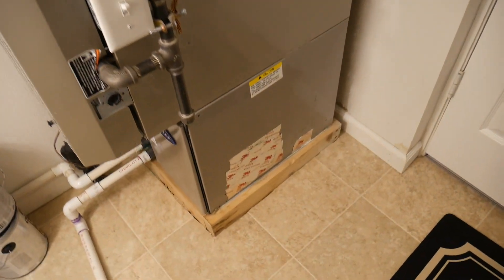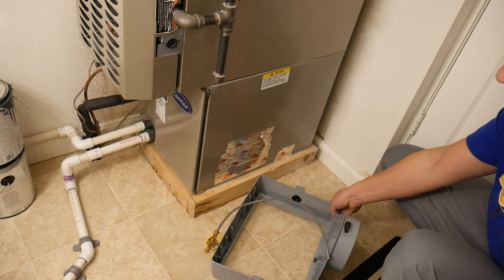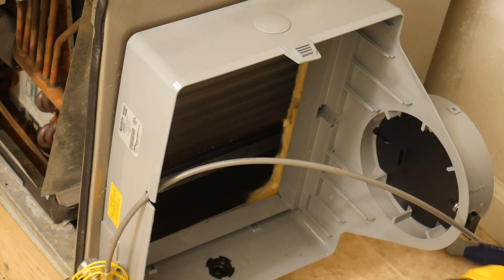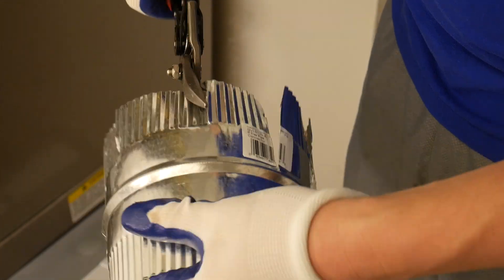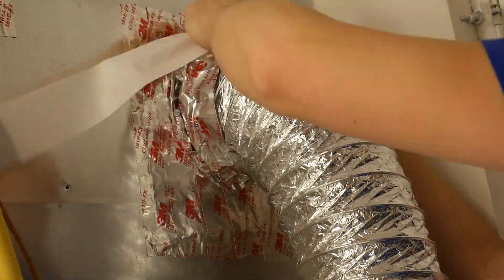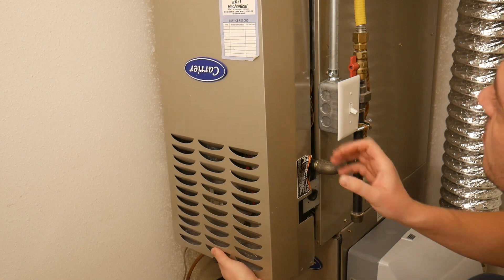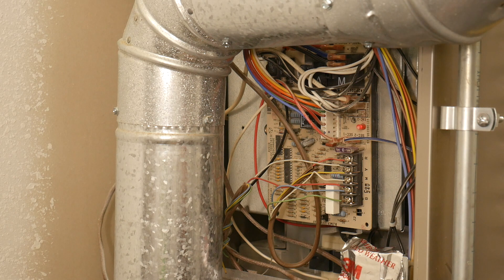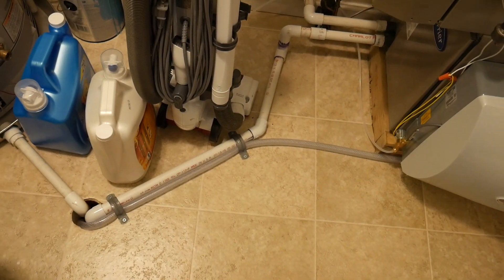Aprilaire 600 humidifier installation (Get rid of dry air in your whole home)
Aprilaire 600 installation video will show you the basic setup on this manual working Aprilaire 600M whole house humidifier on a carrier pro furnace.

How to set it up, how to attach the ductwork, how to cut the holes in metal sheeting, how to connect the water, how to connect the drainage, and how to connect the wiring.

I hope, all this will help you in setting up this Aprilaire 600 manual whole house humidifier. After a few days of using, it looks like it's working and helping bring up the humidity in our house after we kept getting dry skin, and because of the dry air from the heat.

I hope this video will help you in setting up your new whole house humidifier.

Future Home Project is a DIY channel and your comments and likes mean a lot. Your comments, likes and subscribes mean a lot. Please support the Future Home Project channel by watching the videos, suggestions for reviews, DIY projects, and by genuinely critiquing my content.

And you can get some of the equipment I am using here:

Panasonic Lumix G7 Camera

Comica Boom Mic

Camera Tripod Affiliate Disclaimer: Most of the product links I am linking to, are affiliate links - meaning I may make a small amount of money if you purchase it - at no cost to you.